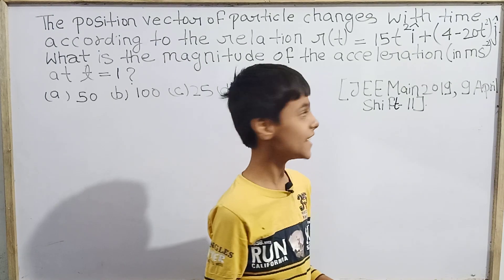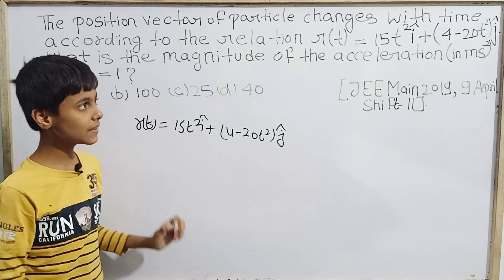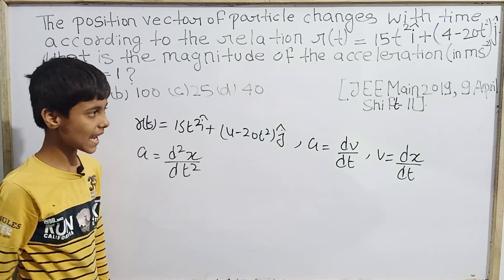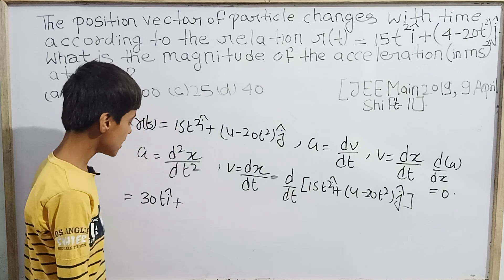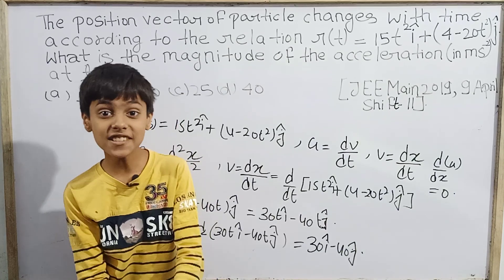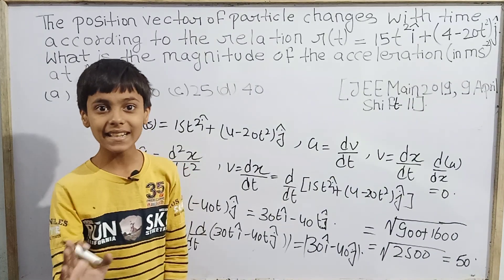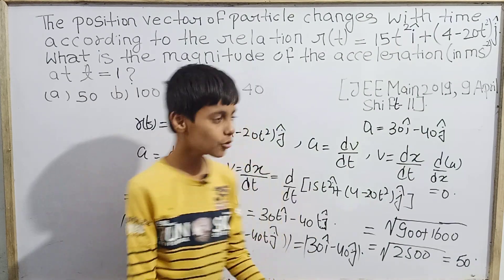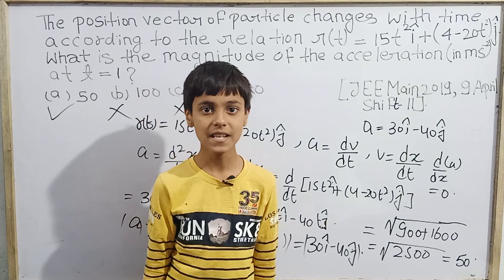Kinematics [JEE Main].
Hello my elders today we are going to study a JEE Main question on Kinematics with Sarim Khan a ten year old village boy.